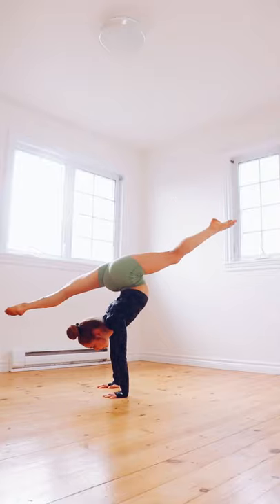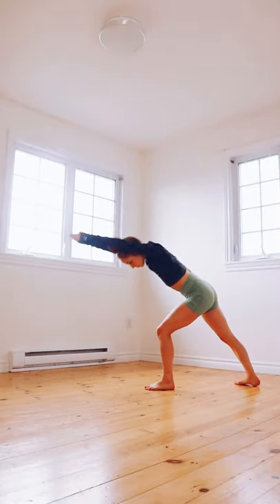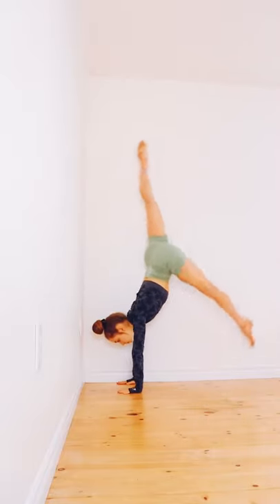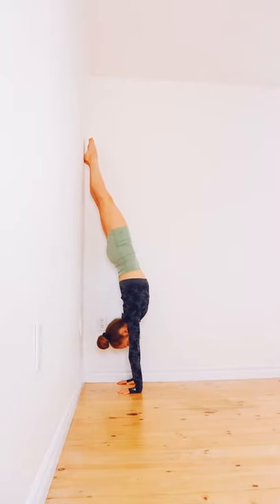How to do a Handstand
Learn how to do a handstand and hold it longer in under 30 seconds!

Shop my outfit: gym.sh/Shop-Anna-McNulty2